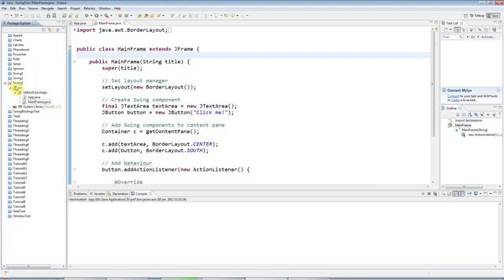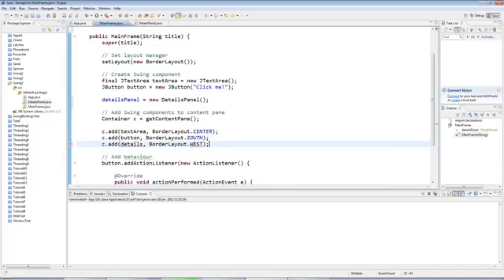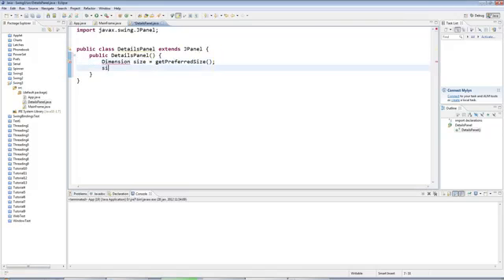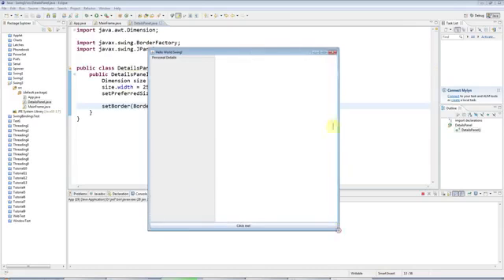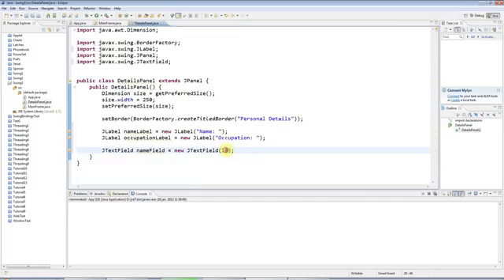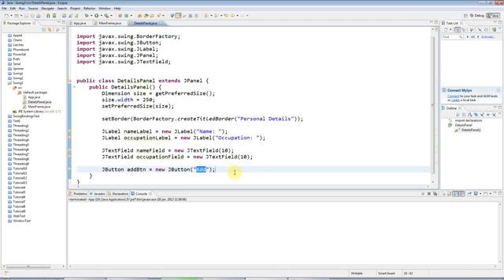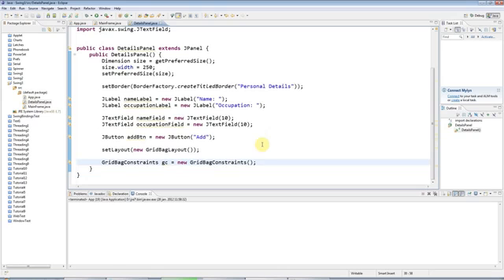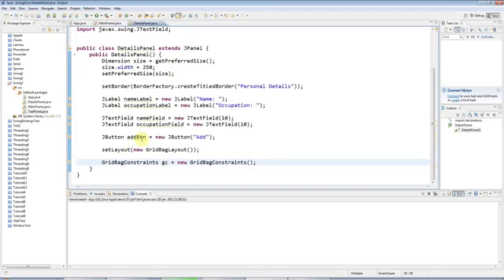GUI part 3 | Java for beginners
A tutorial is all about GUI based Application;
And it consists total 5 parts.